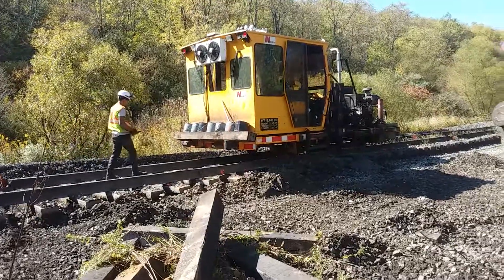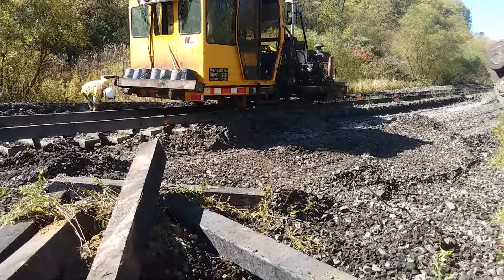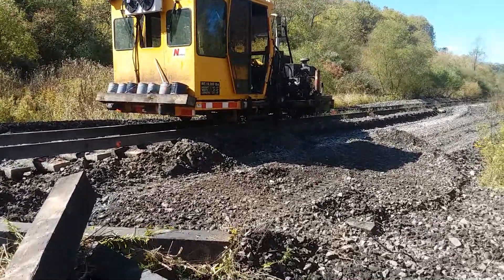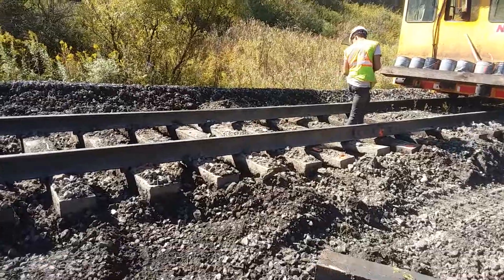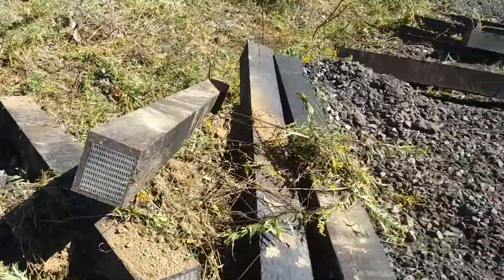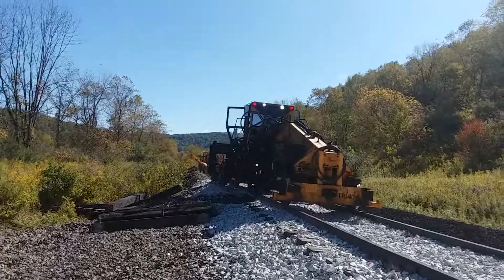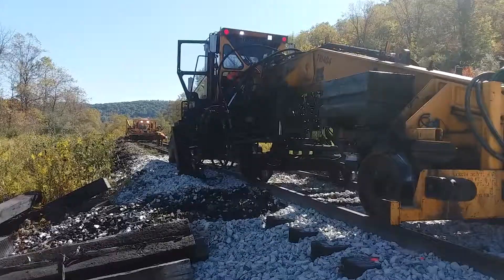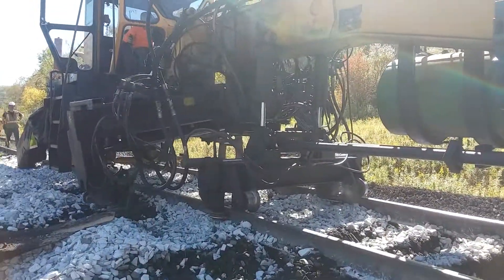Tie Gang: Nordco TRIPP Pulling Ties and Kershaw Scarifier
TRIPP machine = tie remover inserter plater production. Pulling ties at mile post 6 Cumberland Mine Railroad.